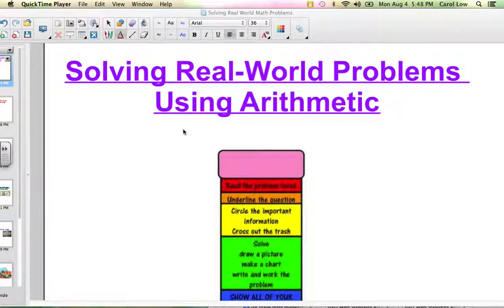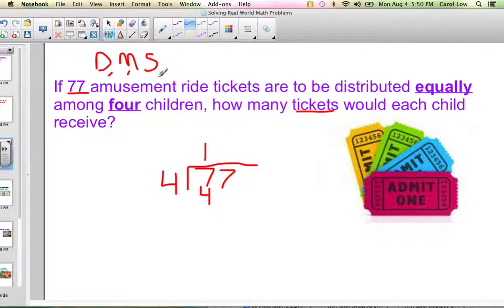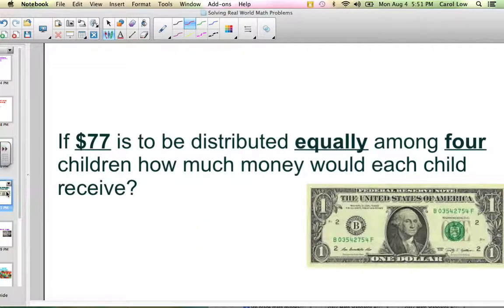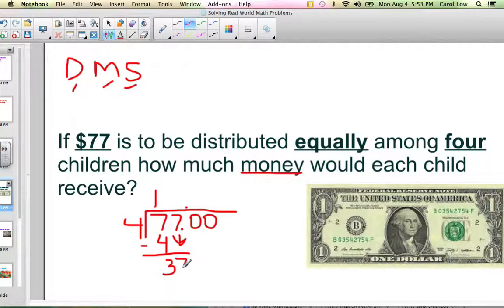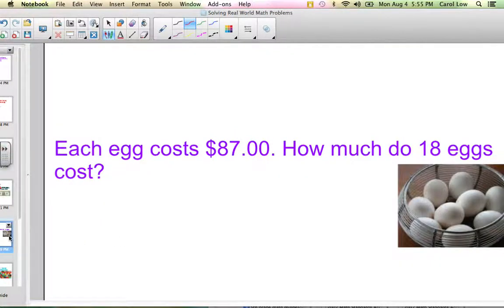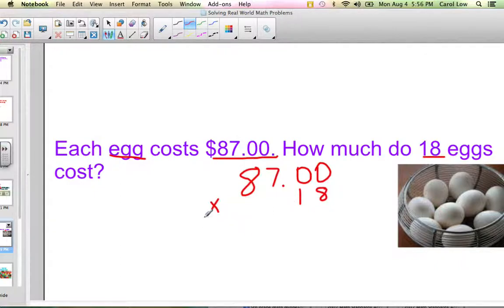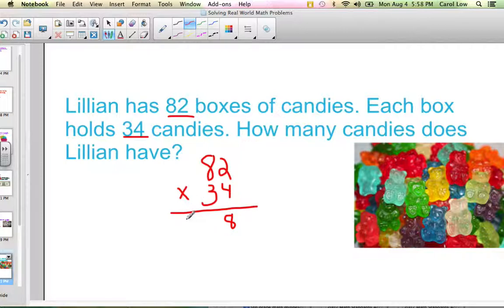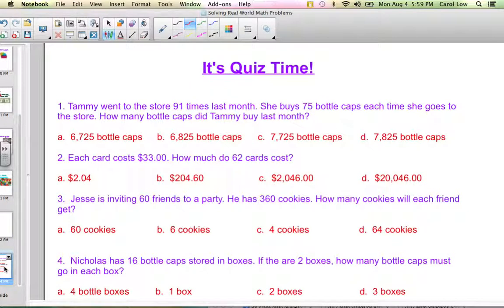Solving Real World Problems using Arthimetic